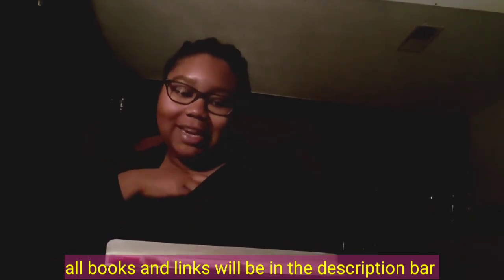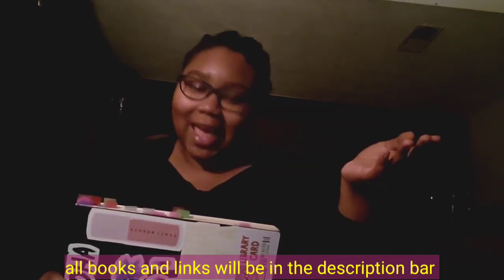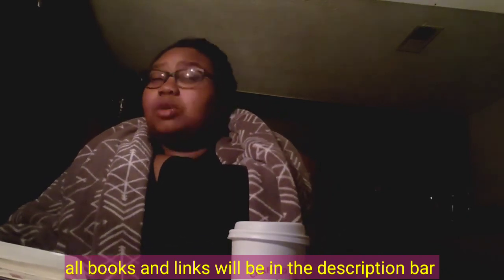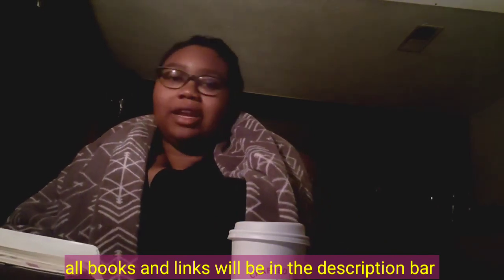Mid-Year Book Freak Out Tag||2020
The Wicked + The Divine, Vol. 2: Fandemonium (The Wicked + The Divine #2) by Kieron Gillen

Hood Feminism: Notes from the Women That a Movement Forgot by Mikki Kendall

A Song for You: My Life with Whitney Houston by Robyn Crawford

House of Earth and Blood (Crescent City, #1) by Sarah J. Maas